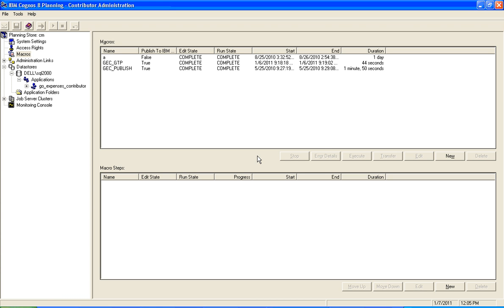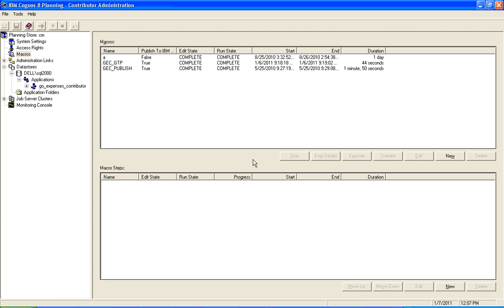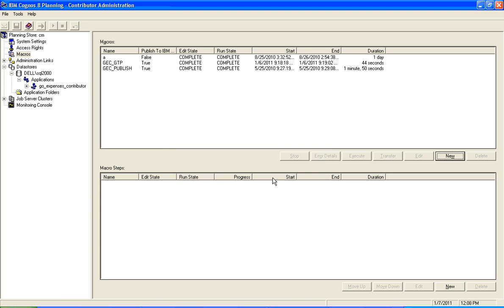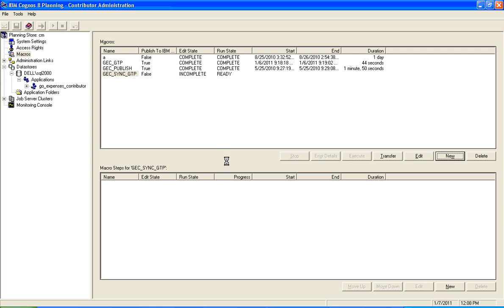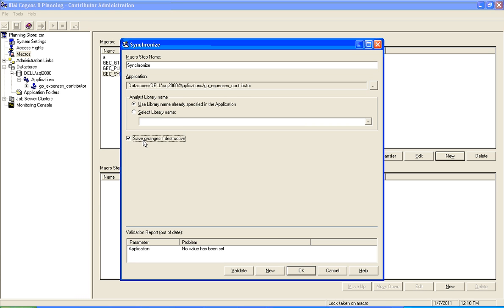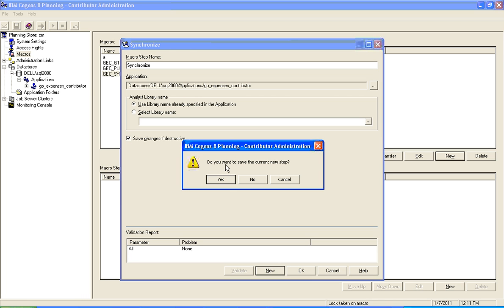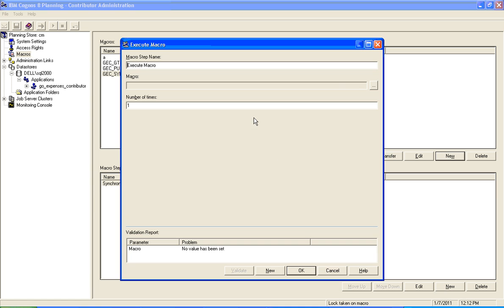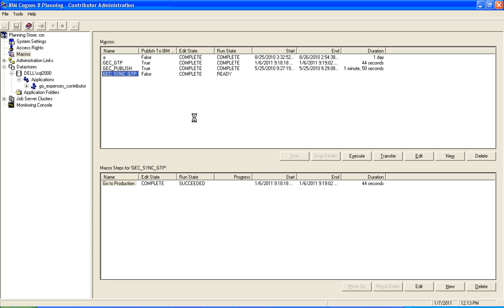How to create macro